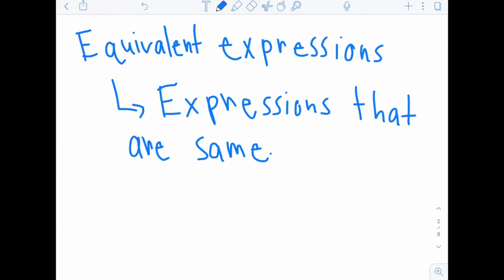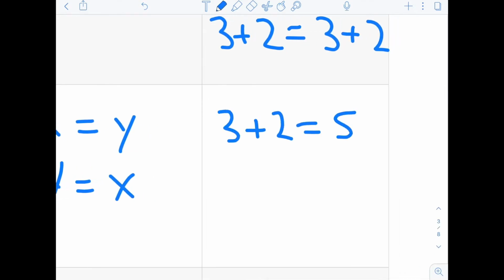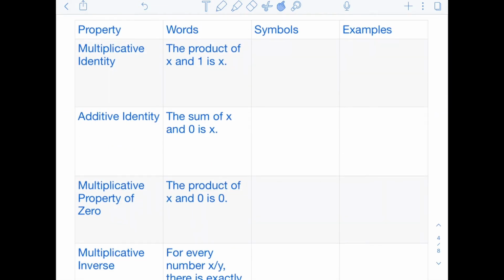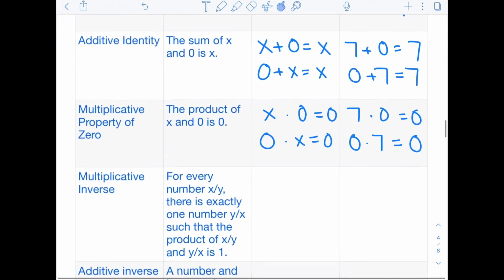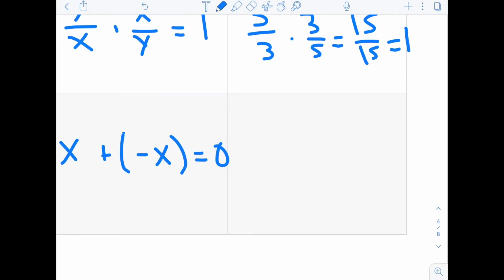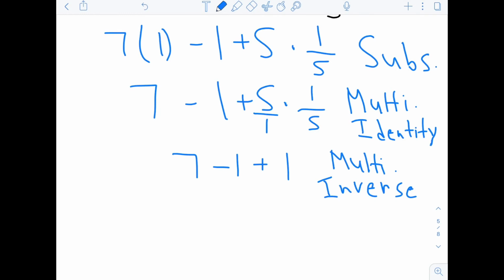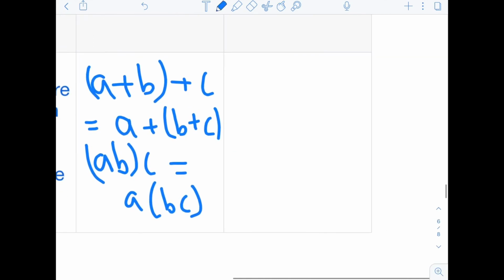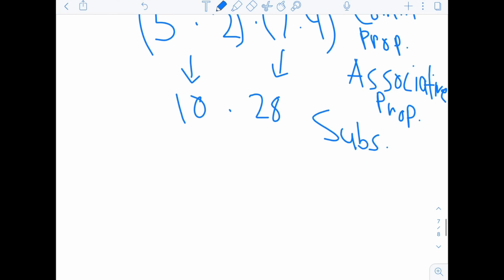How to identify properties of numbers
Learn about very common properties in algebra and how they allow you to write an equivalent expression.